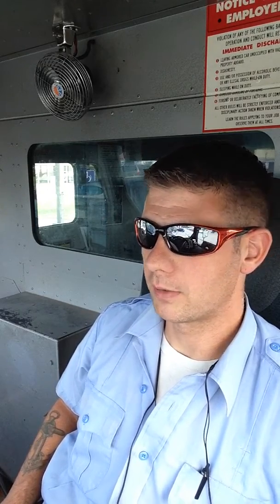Update on Great Dane Stander: Part 1 "camera cut out"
Update on the tire situation for the great dane stander. This is part 1 because i had a camera issue.